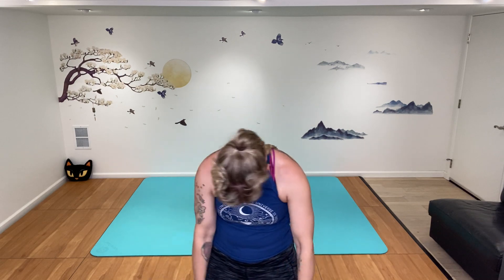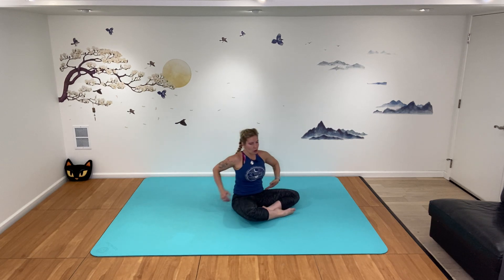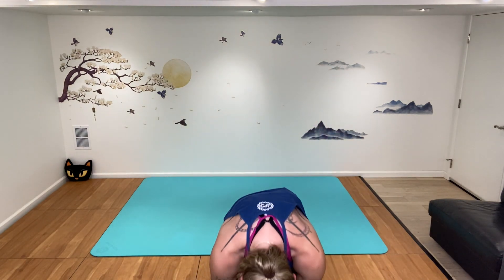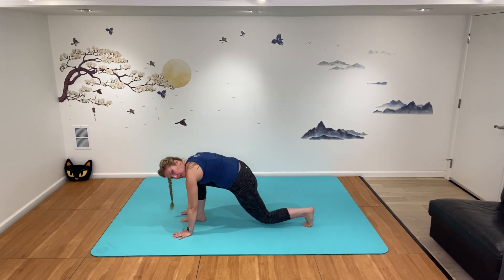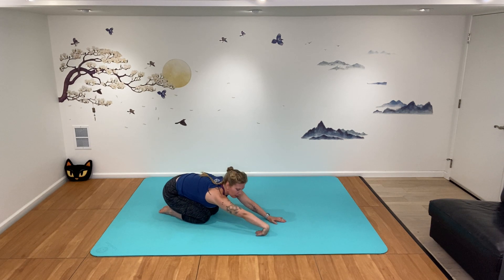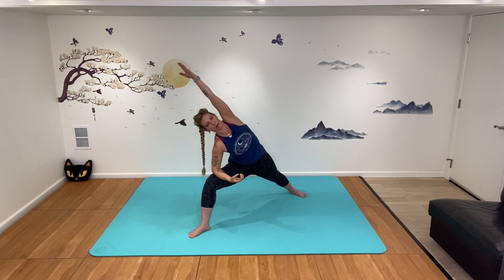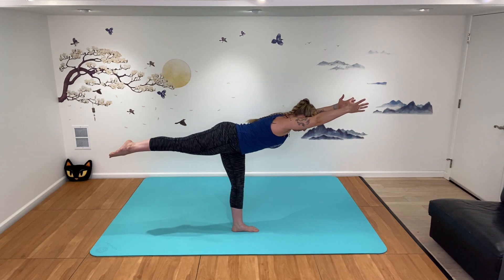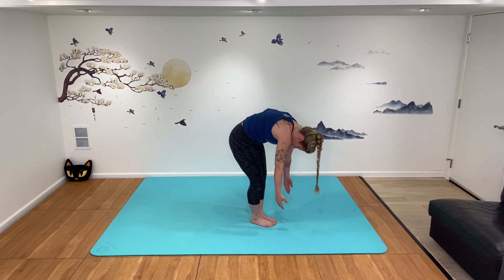Yoga with Amber 🧘‍♀️ Radiate - Intro to Arm Balancing Zoom 2022-06-23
Educational Fitness class for Skyline College.  Students follow along at home to earn college credit.

Prof. Amber Steele teaches fitness and dance classes in Contemporary Modern, Yoga, Pilates, Core Fitness, Jazz Dance, Choreography, Dance Production, Dance History and Cultures and more at Skyline College in California.
She also choreographs in contemporary and jazz styles, storytelling with works both dark and exhuberant works for stage and film.
Prof. Steele is currently expanding the Skyline College Dance Program's curriculum and her own pedagogy to try to broaden the traditional dance academic focus to be more inclusive by looking at our own biases in teaching and terminology about dance.